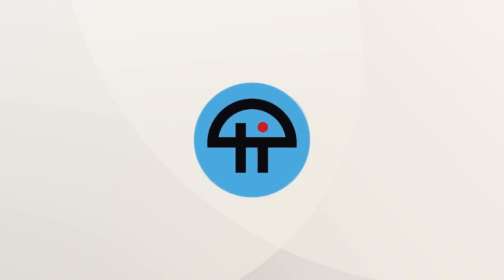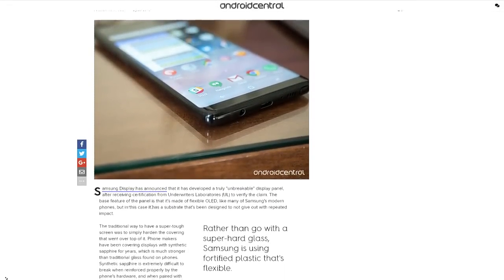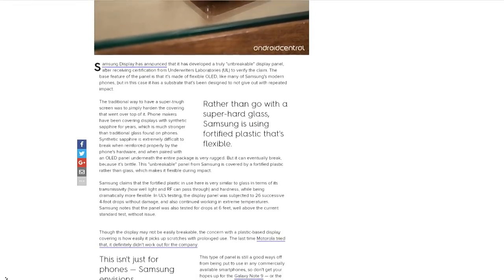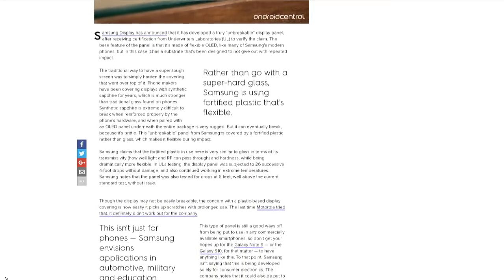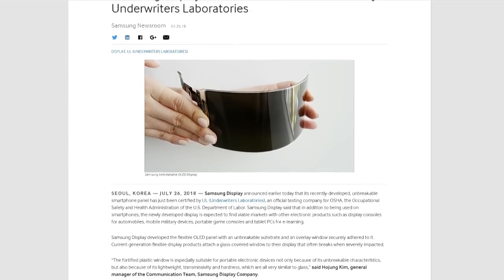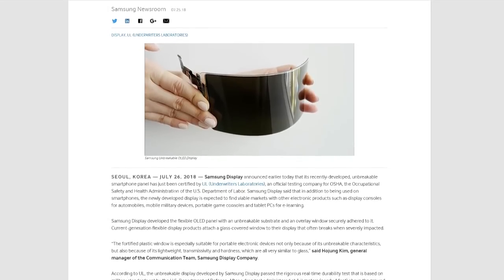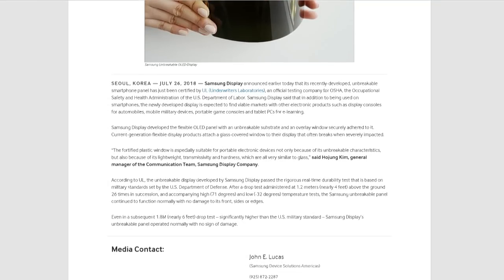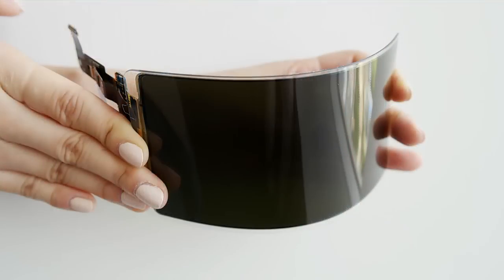Samsung's 'Unbreakable Panel' Passes UL Test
Patrick Norton and Allyn Malventano talk about the Samsung Display announcement regarding the new unbreakable, flexible, OLED smartphone panel, which has now been certified by Underwater Laboratories.